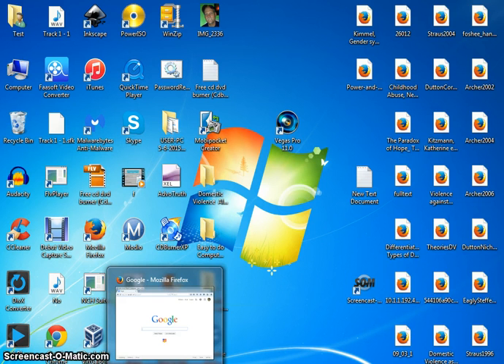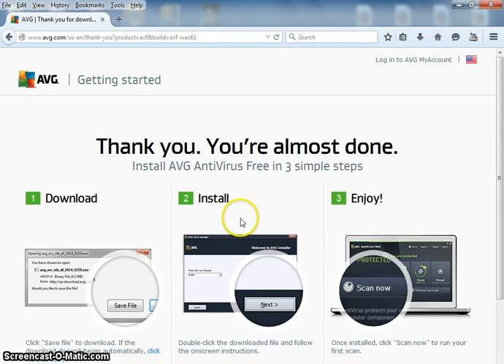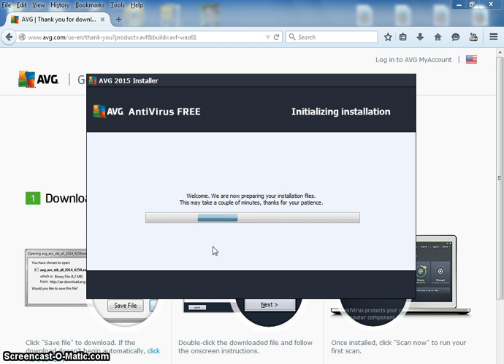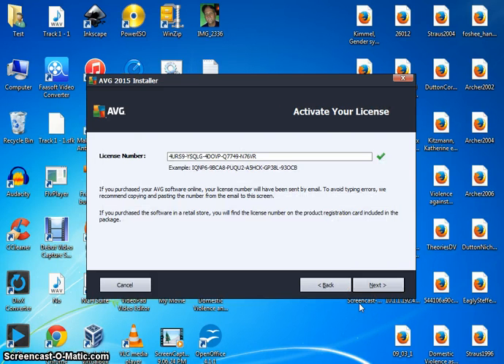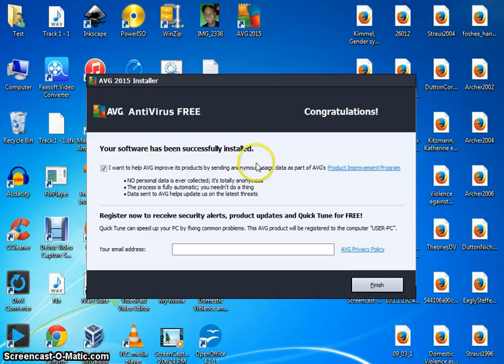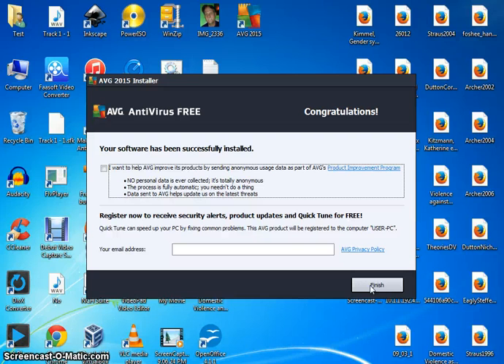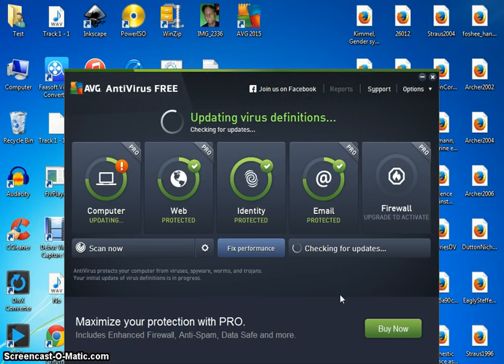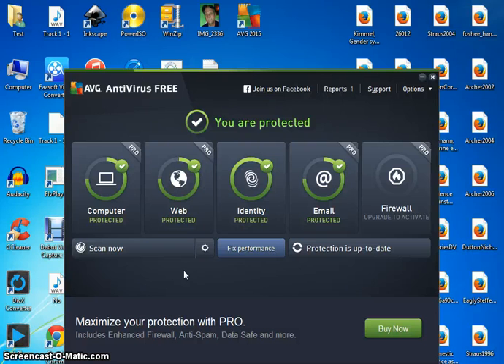How to install AVG